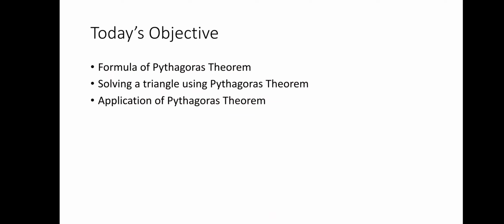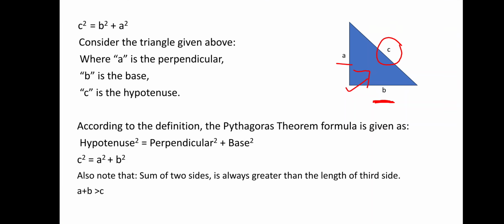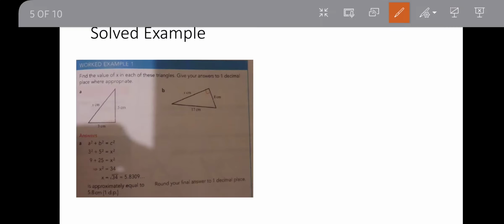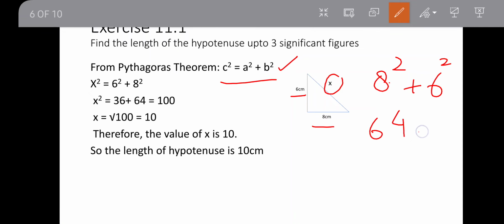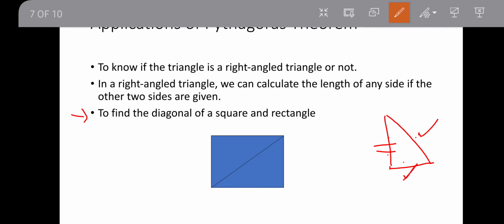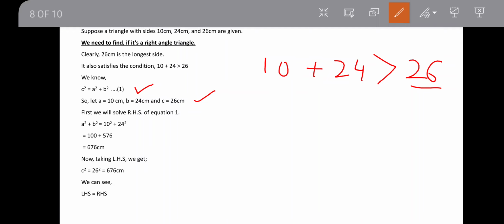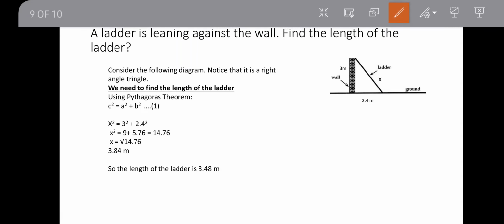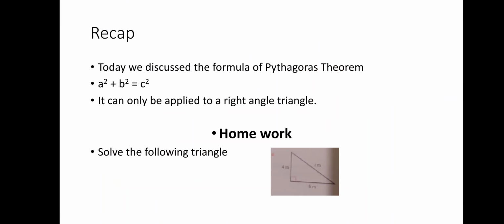Miss Safaa discussion the topic O and A level mathematics#videoupload#youtubevideo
The Professor Academy.                                         Miss Safaa discussion the topic O and A level mathematics.According to definition the Pythagoras theorem formula given explain Teacher Miss Safaa.                                                 Consider given theorem triangle solve given example of O and A level solve exercise question 11.1. find the length of hypotenuse UpTo 3 significant figures.                                                    Application Pythagoras using formula.                      Consider the theorem A ladder is leaning against wall. Find the length of ladder?               Solving with easy method example by Miss Safaa.                                                                          Today we discussed formula of Pythagoras theorem.